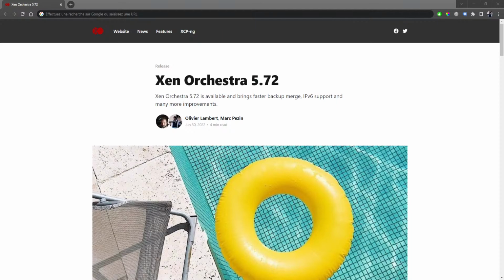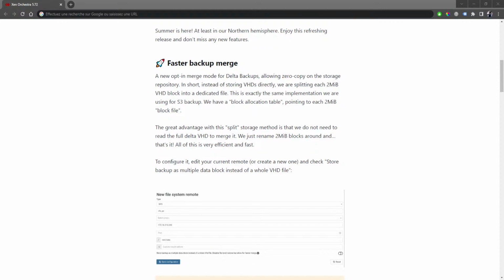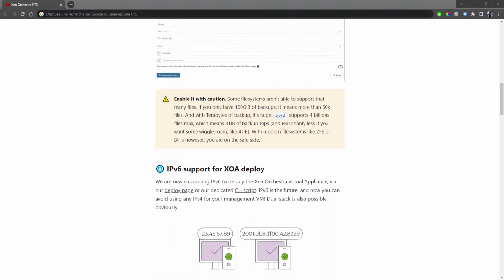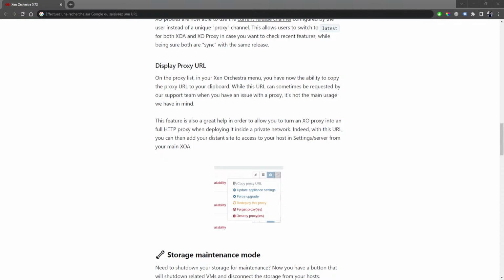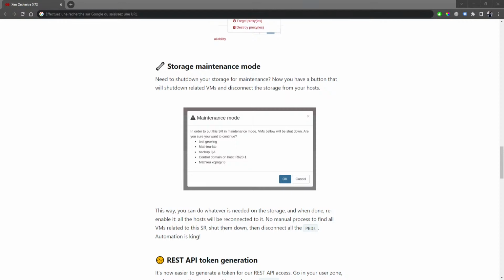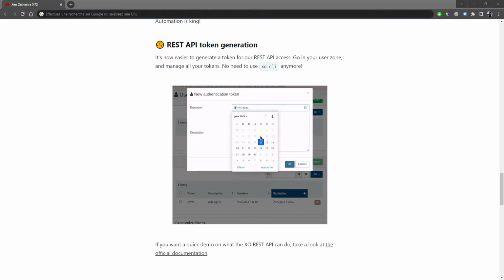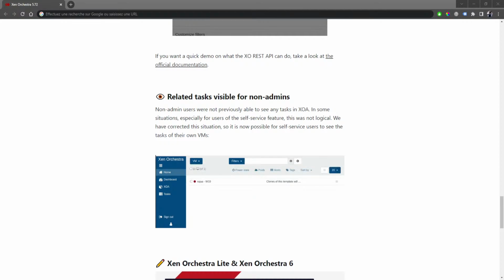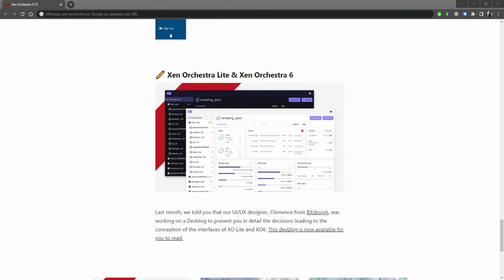Xen Orchestra 5.72 - Faster backup merge, Storage Maintenance mode and more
About Xen Orchestra 5.72 release:

0:00 - Waiting screen
1:10 -  Introduction
1:35 - Faster backup merge
4:47 - IPv6 support for XOA deploy
5:33 - Xen Orchestra Proxy
7:20 - Storage maintenance mode
9:28 - REST API token generation
10:47 - Related tasks visible for non-admins
11:35 - DevBlog UI/UX Design